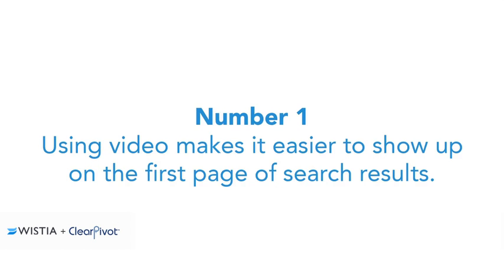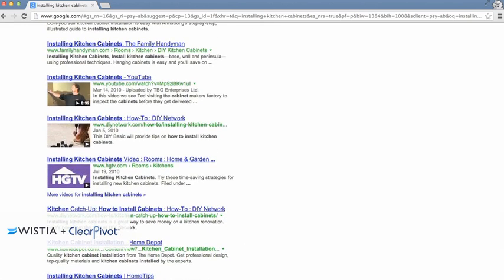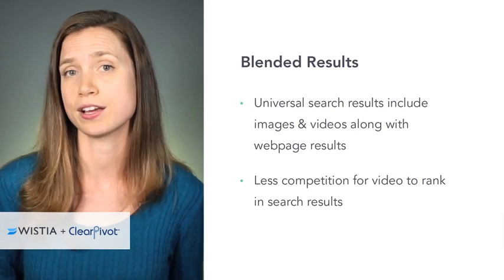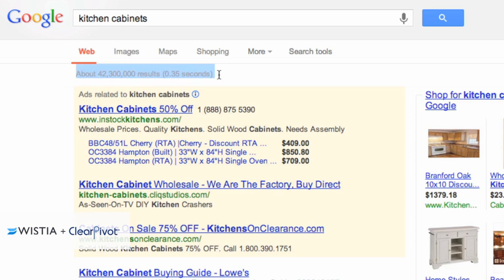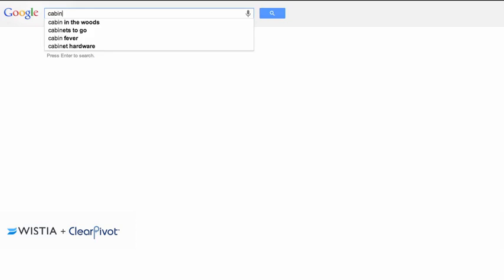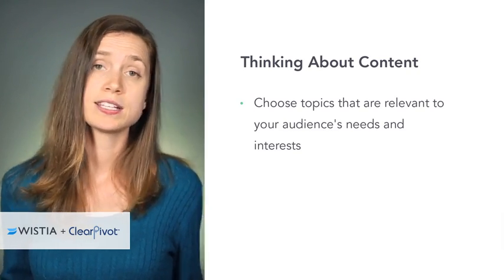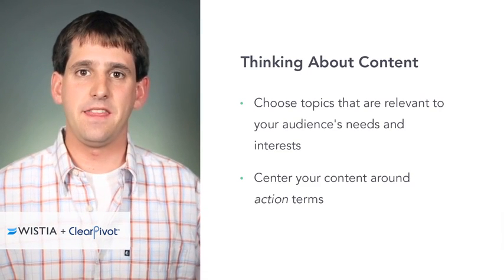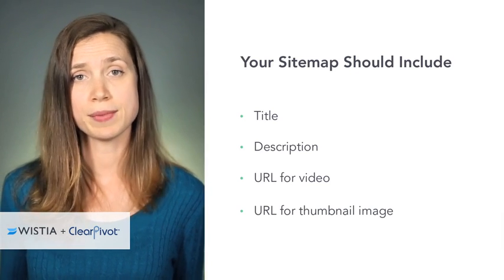How Video Can Be Your SEO Secret Weapon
Video is a powerful tool to gain search visibility with a big early-mover's advantage to those who take advantage of it. But it is also very poorly understood, which means that a lot of people are missing out on it. In this video, our friends at Wistia give us the run-down on what you need to know about video SEO.